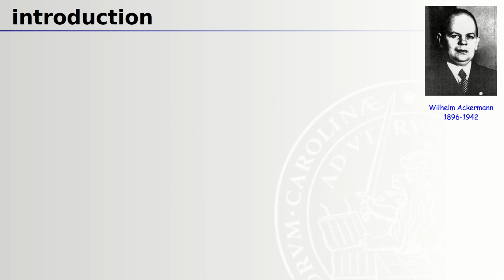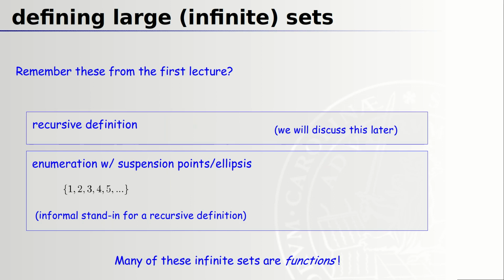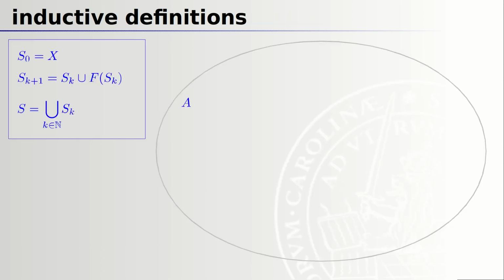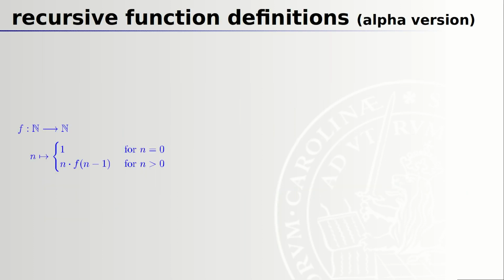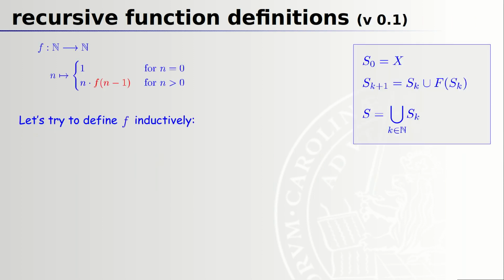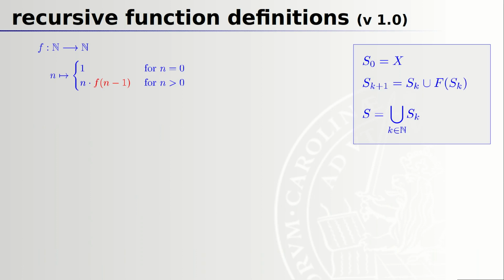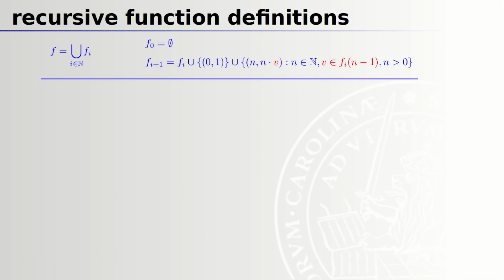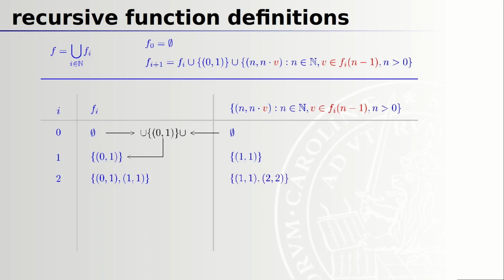EDAA40 05 01